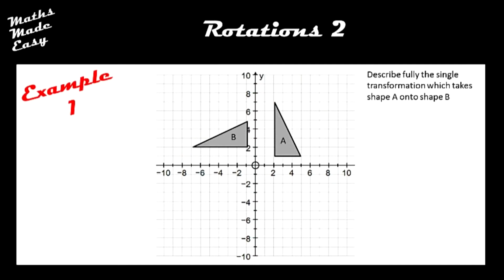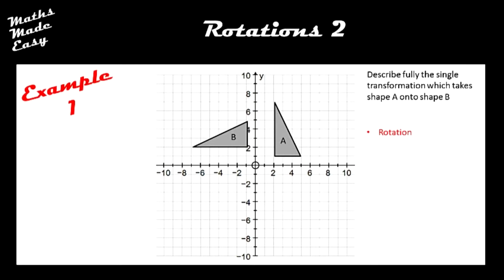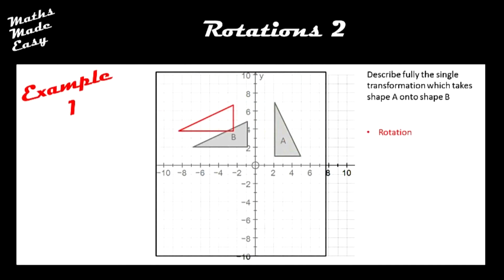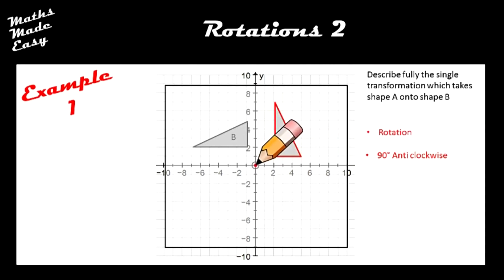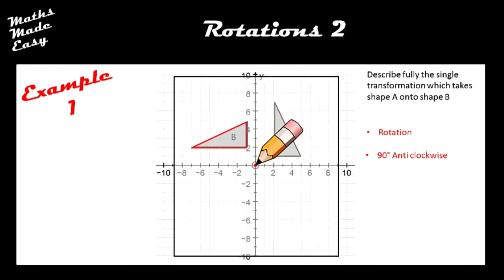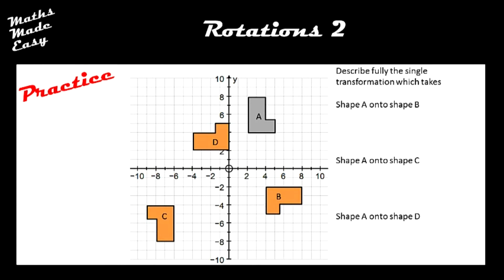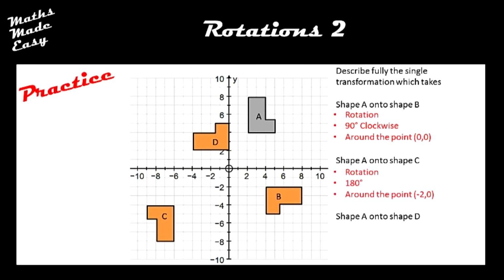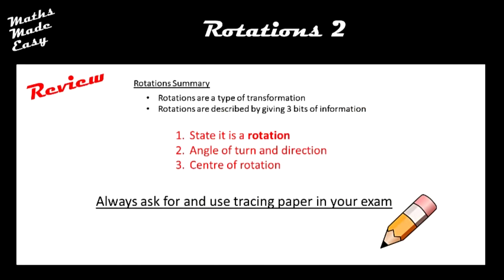Rotations Part 2